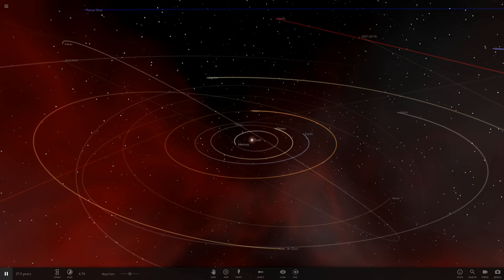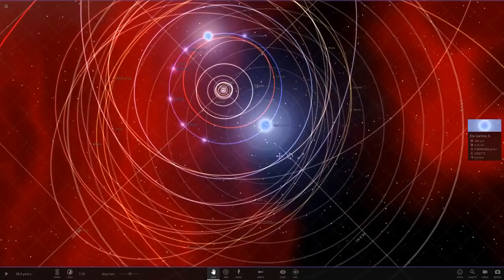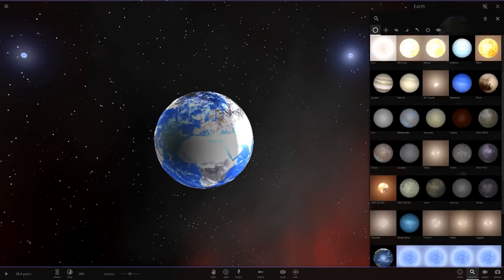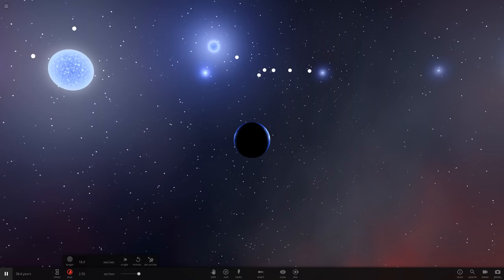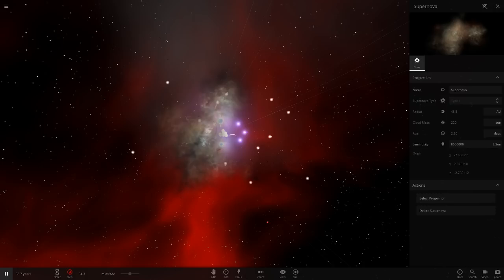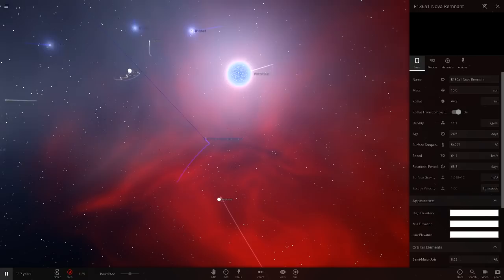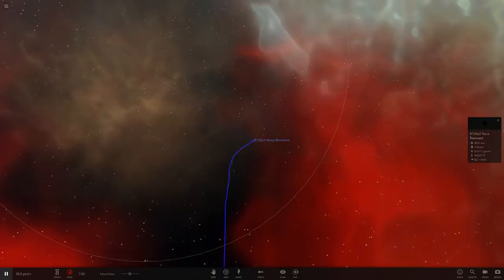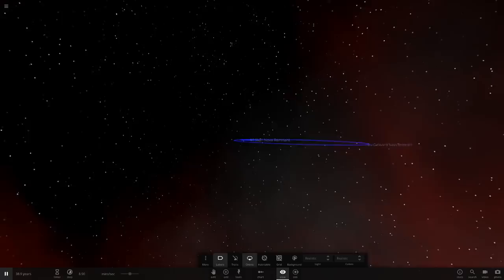What If The Brightest Stars Were In The Solar System, Universe Sandbox ²